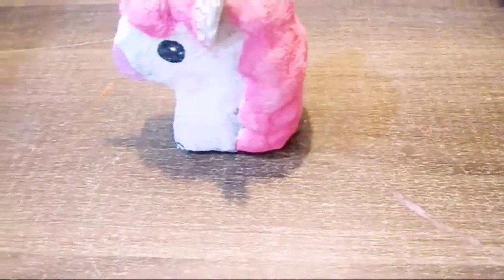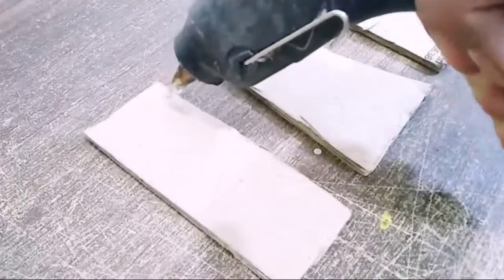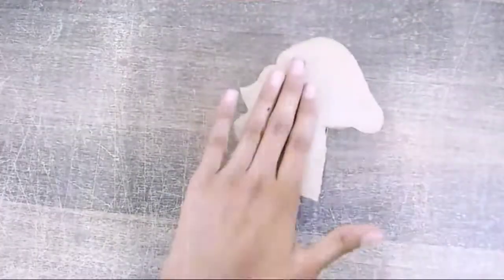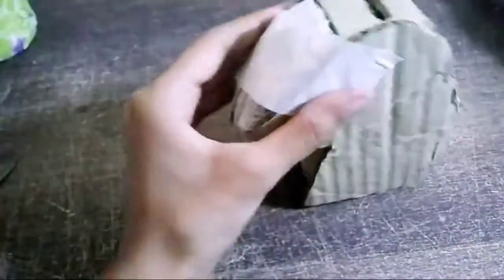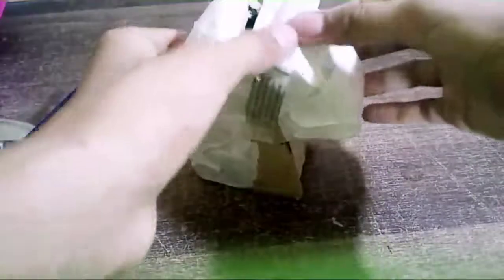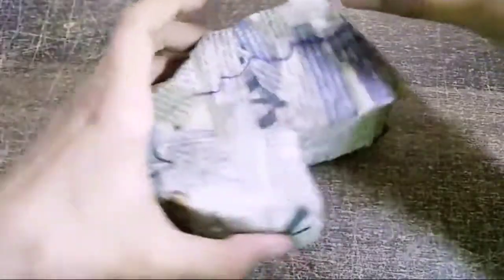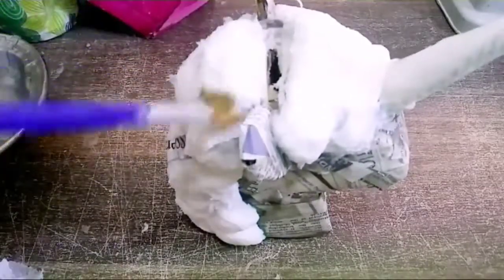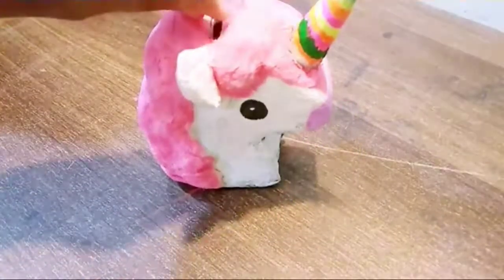DIY unicorn money bank